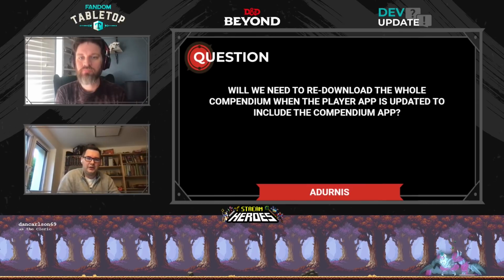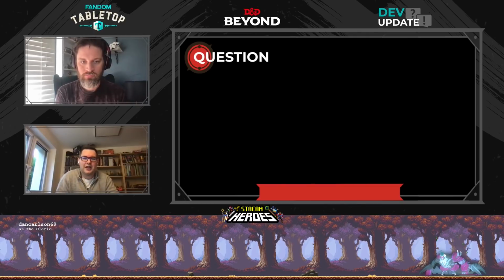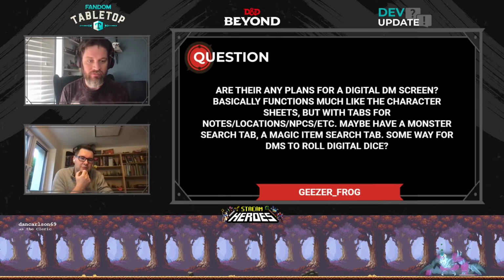The All New D&D Beyond App is Coming! | Dev Update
The D&D Beyond consolidated app is out now!

Joe Starr takes a look the latest news and updates for D&D Beyond before being joined by senior product manager Dawid Pietrala to discuss mobile app development. The new consolidated app launches on April 20th on iOS and Android.

0:00 Intro
0:53 Today's Lineup
1:46 Coming Soon
06:06 Mobile App Development with Dawid Pietrala
20:09 Questions and Answers

Joe Starr is the head of content for D&D Beyond and Fandom Tabletop. He’s a stand up comedian, writer, and Emmy-nominated producer known for his work on Honest Trailers and Screen Junkies. Follow him on Twitter

Our guest today is Dawid Pietrala, a senior product manager with D&D Beyond working on mobile app development.